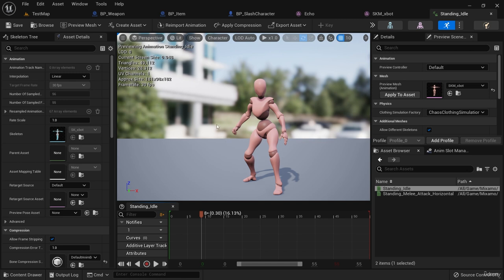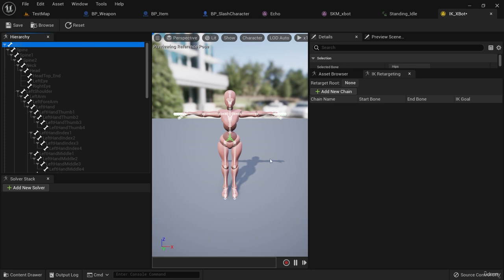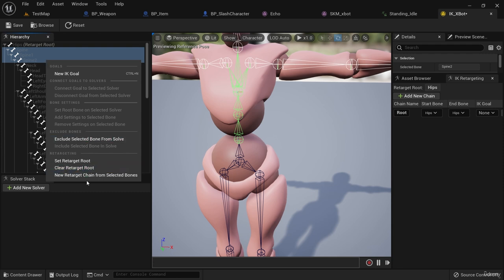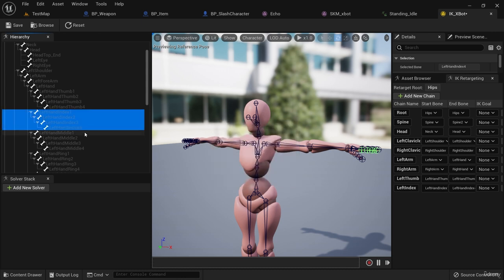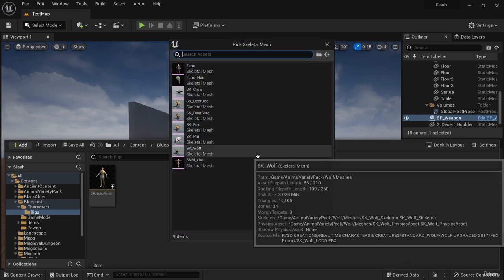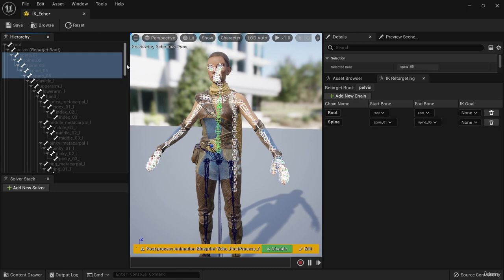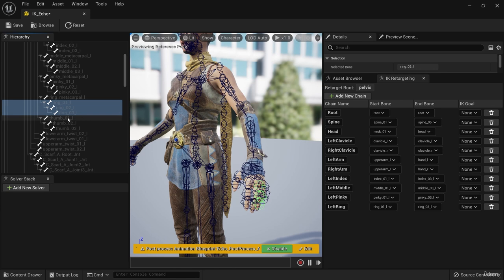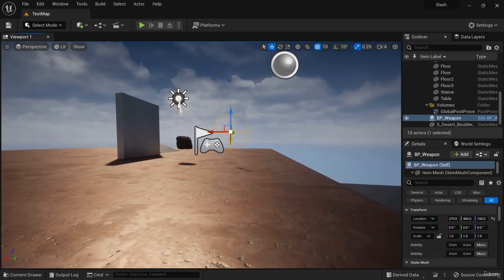4 IK Rig